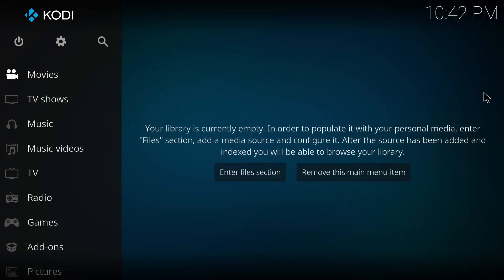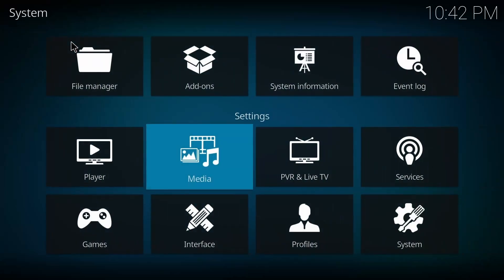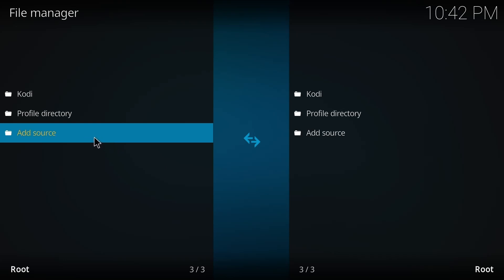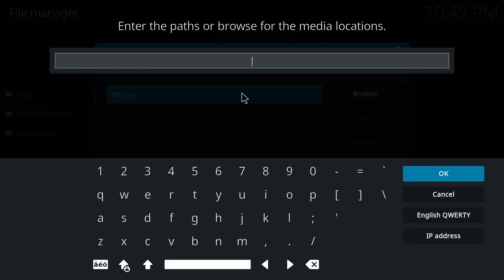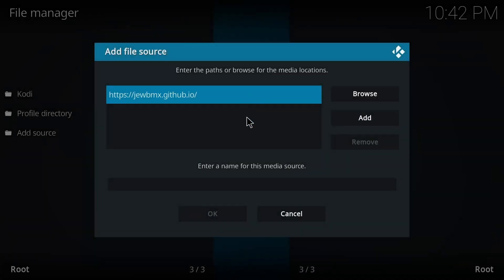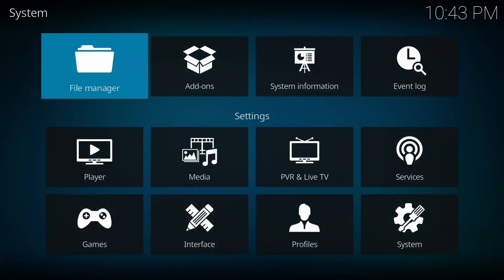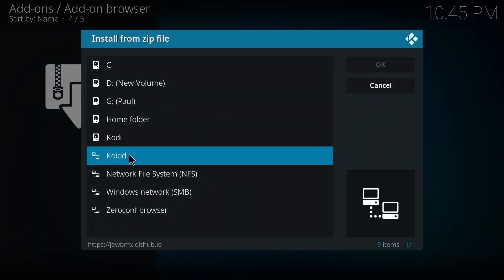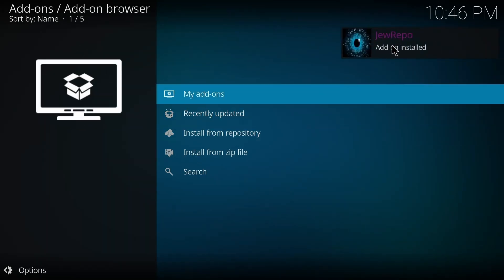Kodi: How to Add Repository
In this quick tutorial I explain, how to install Kodi repository